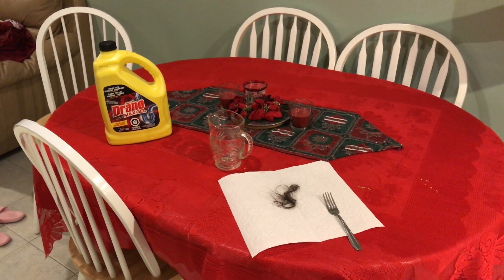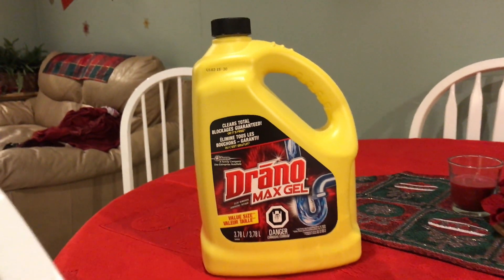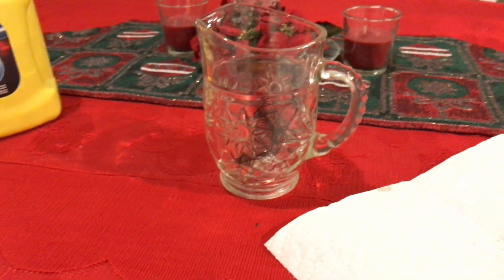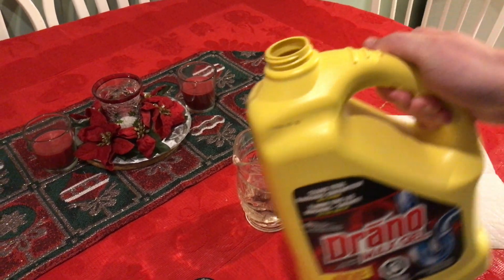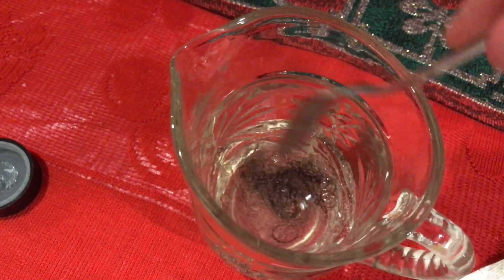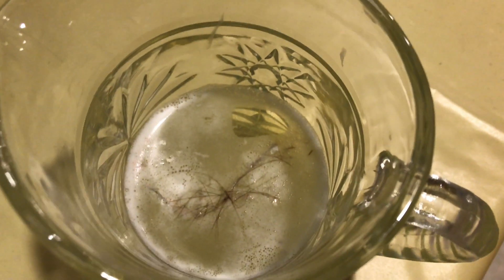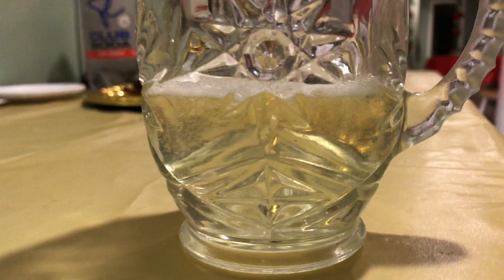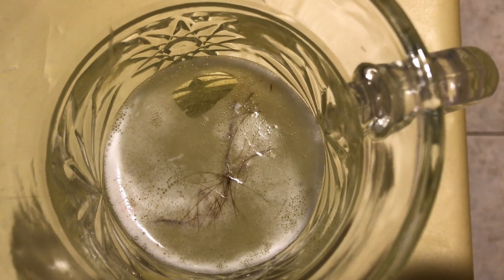Drano vs. Hair Experiment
Will Drano dissolve hair?